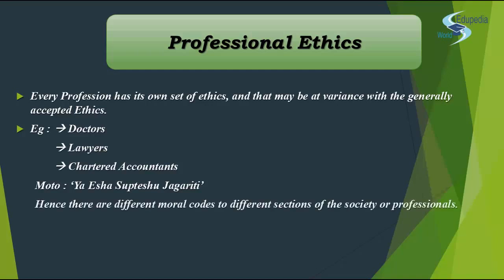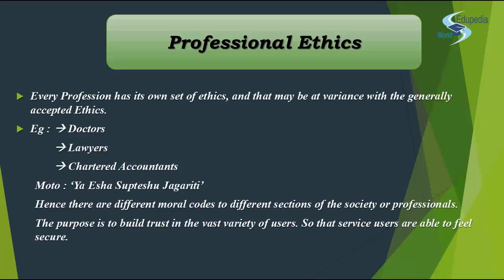Professional Ethics | CA Act 1949 | Introduction | Normal Ethics | Professional V/s Normal Ethics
Topic Covered :

Brief Overview of Professional Ethics - CA Act 1949 with the help of example - 00:03:26 - 00:23:55

What is Professional Ethics:
- What is Ethics?
- Example
- Difference between Professional Ethics and Normal Ethics